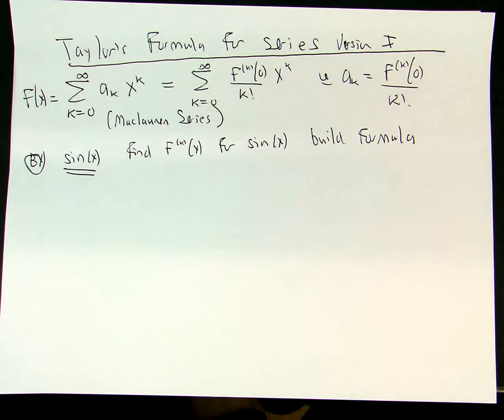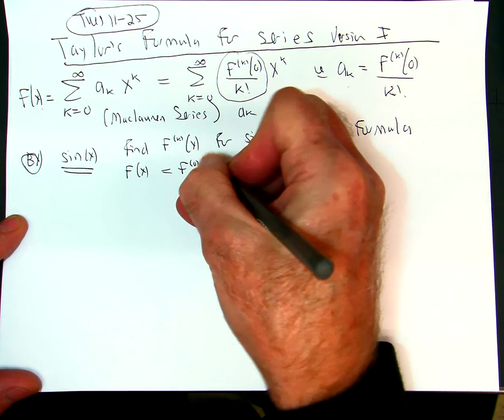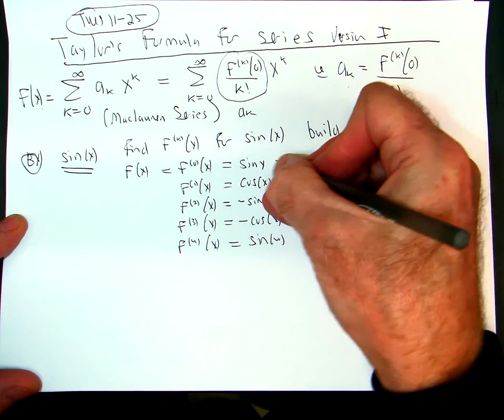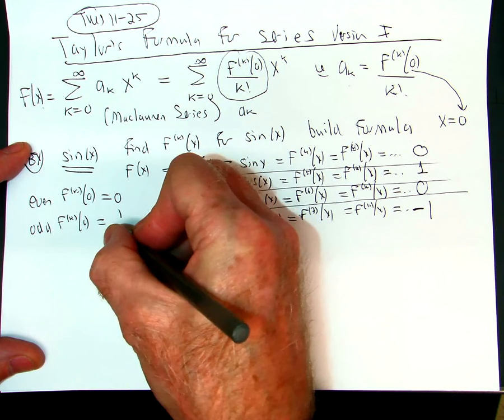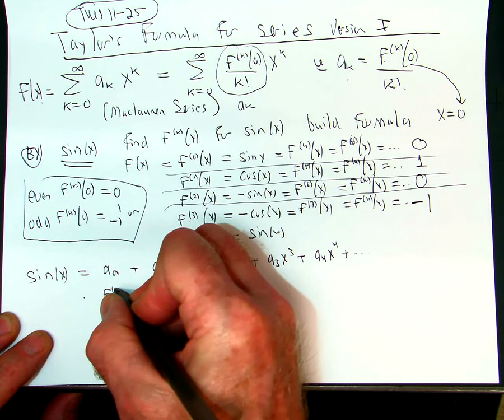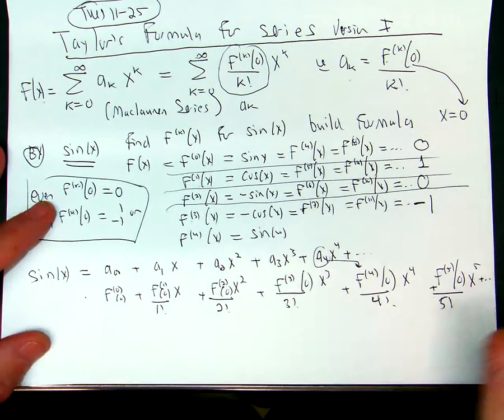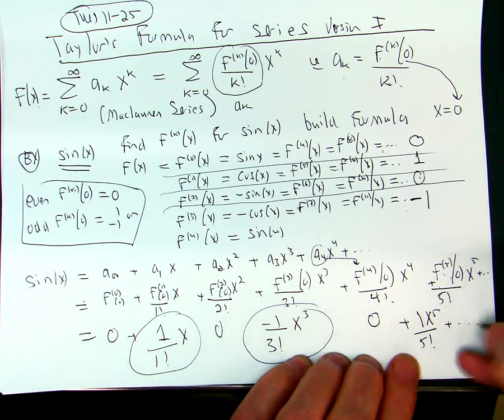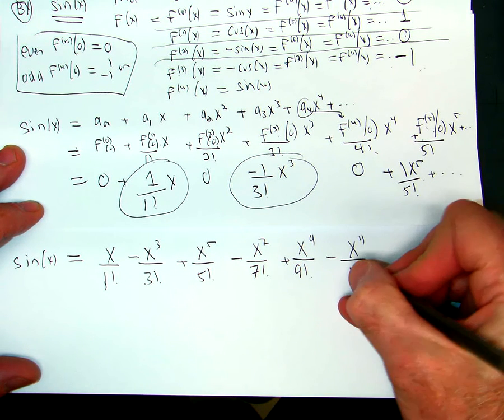series for sine